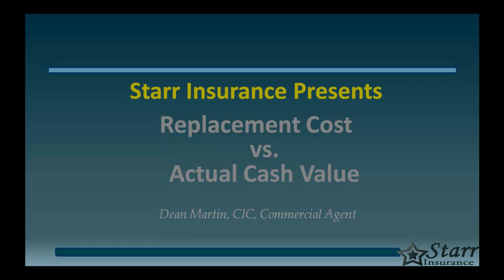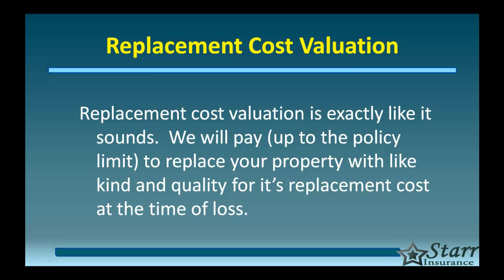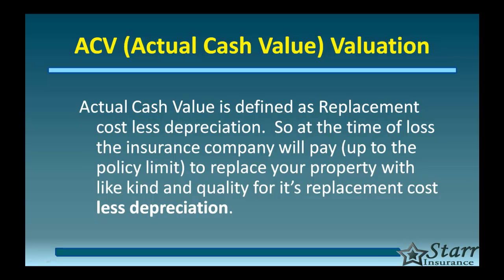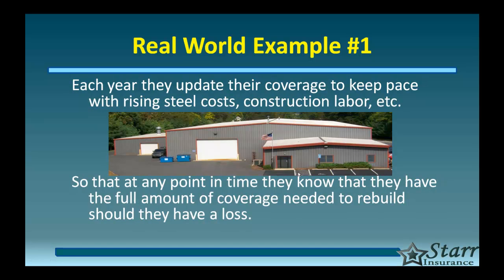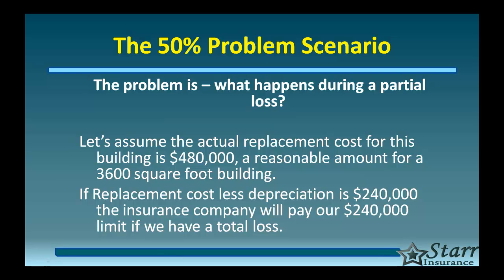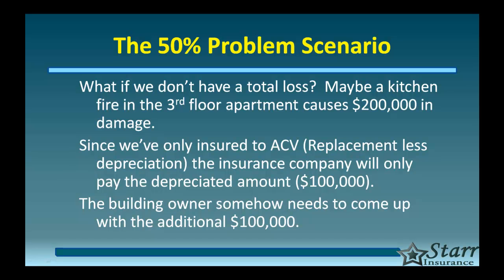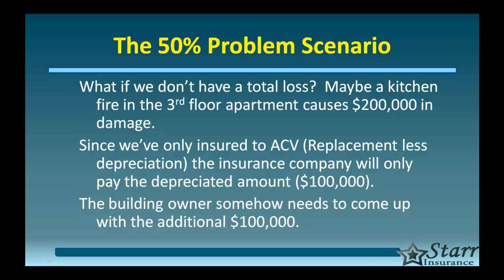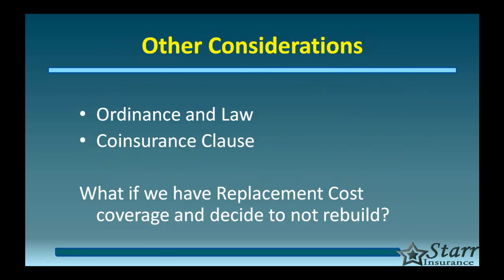Replacement Cost vs. Actual Cash Value - Insurance Basics by Starr Insurance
One of the basic decisions you need to make when purchasing an insurance policy is the type of valuation you would like it to be based on.

This will affect the amount of coverage you wish to purchase, policy premiums, coinsurance and much more.

Insurance policies need to have a fair means of valuing your property at the time of a loss.  The two basic choices are:

Replacement Cost Valuation
Actual Cash Value
Replacement Cost Valuation

Replacement cost valuation is exactly like it sounds.  We, the insurance company, will pay (up to the policy limit) to replace your property with like kind and quality for it's replacement cost at the time of loss.  Even though the property only cost $100,000 to build ten years ago, since today's replacement cost is now $150,000, as long as you've kept the policy limit updated, we will now pay you that amount.

ACV (Actual Cash Value) Valuation

Actual Cash Value is defined as Replacement cost less depreciation.  So at the time of loss the insurance company will pay (up to the policy limit) to replace your property with like kind and quality for it's replacement cost less depreciation.  Depreciation is not an easy thing to define as different building materials depreciate at a different rate.  Thus, it is much more difficult to determine at any point in time the exact amount you may be paid at the time of a loss.

Real World Example #1

Industrial Machine Inc. purchases a plot of land and builds a new shop for $1.2 Million.

Because they have just build the building they know exactly what it costs to rebuild should they have a loss and so decide to insure it to full value using Replacement cost valuation.

Each year they update their coverage to keep pace with rising steel costs, construction labor, etc.  At any point in time they know that they have the full amount of coverage needed to rebuild should they suffer a loss.

Real World Example #2

Cool Computer Parts Inc. finds an incredible deal and purchases a 3600 square foot building on Main Street, Anytown, USA that 'needs a little work' for $160,000.  It has a storefront for their business and apartments they can rent on the upper floors.

The mortgage is only $130,000 so that is all the insurance the bank requires.  Cool Computer Parts decides the depreciated value of the building is probably $240,000 and decide to insure it for that value ACV and not bother to rebuild if they suffer a total loss.

The problem is -- what happens during a partial loss?

Let's assume the actual replacement cost for this building is $480,000, a reasonable reconstruction amount for a 3600 square foot building.

If Replacement cost less depreciation is $240,000 the insurance company will pay our $240,000 limit if we have a total loss.

What if we don't have a total loss?  Maybe a kitchen fire in the 3rd floor apartment causes $200,000 in damage.  Since we've only insured to ACV (Replacement less depreciation) the insurance company will only pay the depreciated amount ($100,000).

The building owner somehow needs to come up with the additional $100,000.  Where will they come up with that money?  The bank has already lent 80% of the market value and to come up with that $100,000 someone will have to agree to lend far more than the market value of the property.  Something that nobody wants to do.

Market Value Is Meaningless

In the world of insurance the market value of your property has no meaning.

All we care about is 'making you whole', in other words putting your building back into the same condition it was previously so that you can put it to use, generate rent receipts or revenue streams and income for your business.

What if we have Replacement Cost coverage and decide to not rebuild?  This is a scenario that comes up from time to time.  The answer is that there is a clause in most insurance contracts that still allow you to be paid the actual cash value of the property at the time of loss and not rebuild or replace the damaged property.